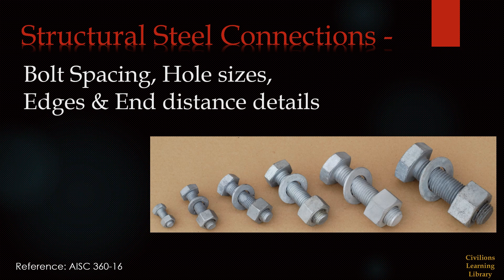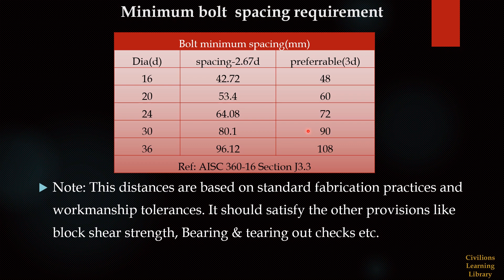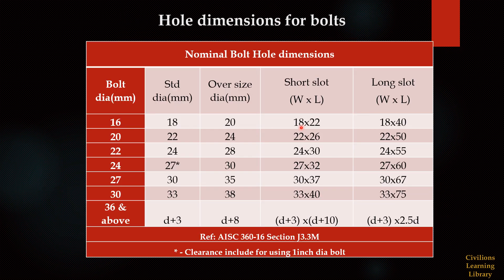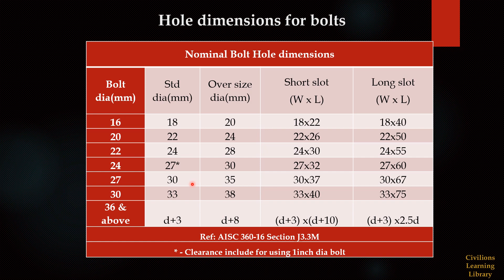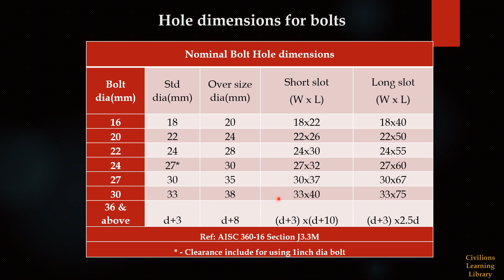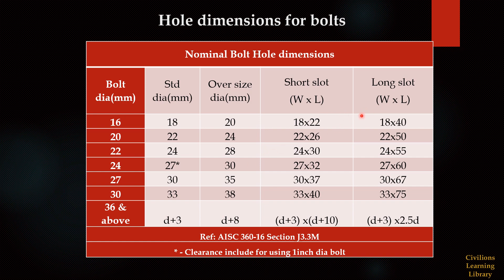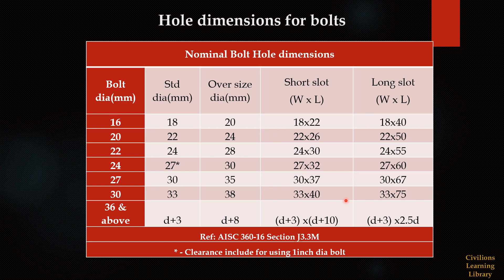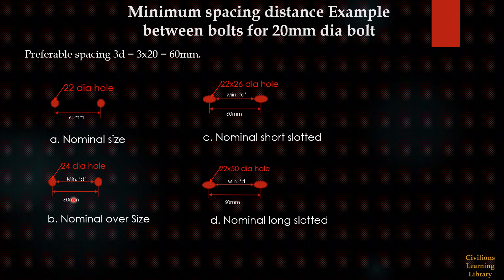Structural Steel Connection - Bolt Hole, Edge, End distance details | Civilions Learning Library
steel bolt hole details,
steel connection bolt edge distance,
connection bolt hole details,
connection bolt edge details,
bolt details,
bolt edge details,
connection hole details,
short slot hole details,
long slot hole details,
oversize hole details,
standard hole details,
standard bolt hole details,
connection short slot hole,
connection long slot hole,
steel connections,
steel connection detail,
steel connection detailing,
steel connection bolts,
steel beam connection,
connection in steel,
steel connection methods,
sketchup steel connection